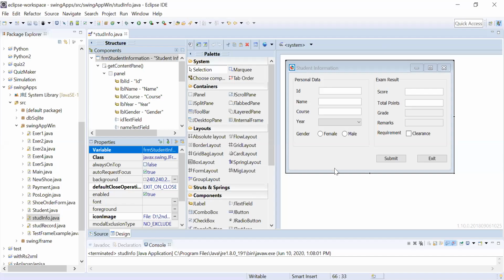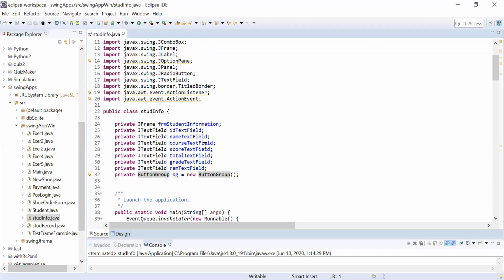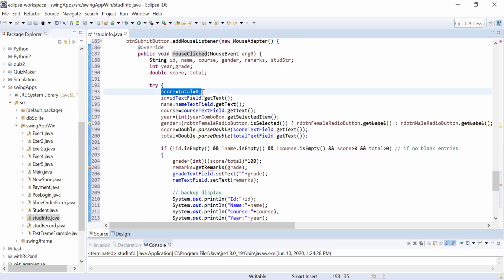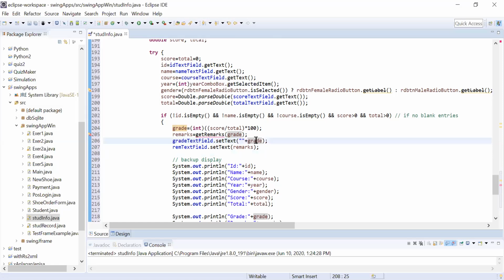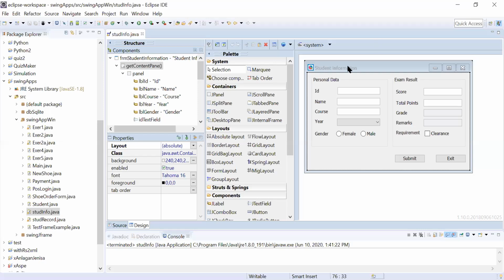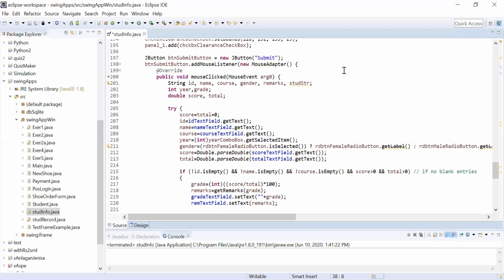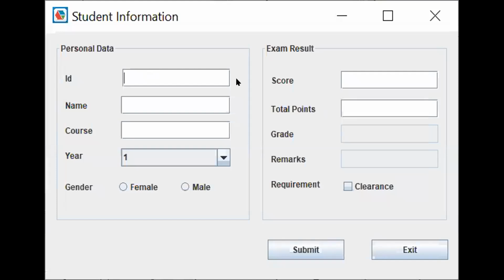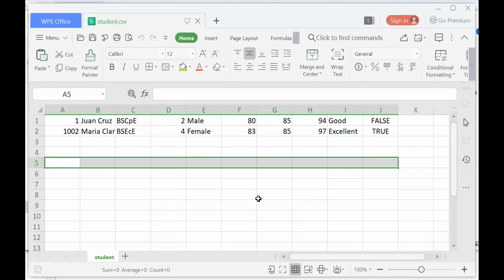Part 2 - Creating Swing GUI Application (Adding Events and Writing to CSV File)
Creating Swing Application (Adding Events and Writing to CSV file) in Eclipse IDE.